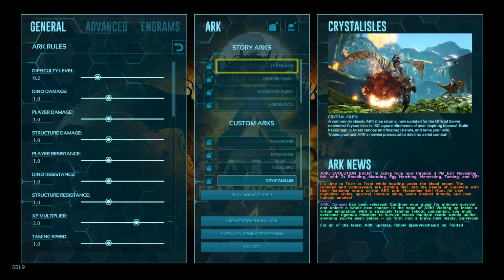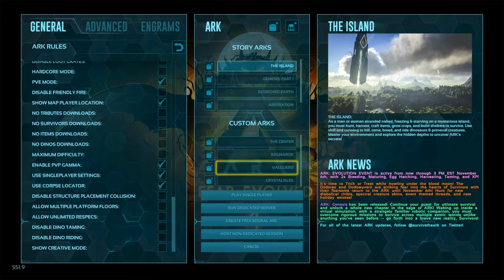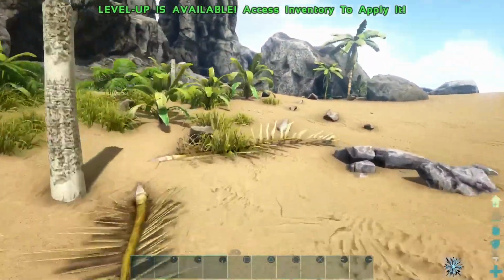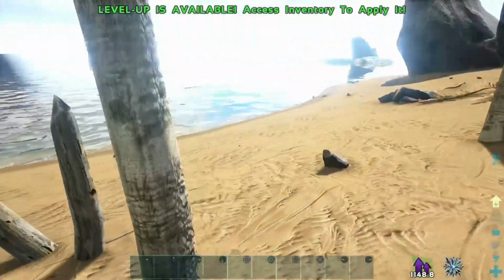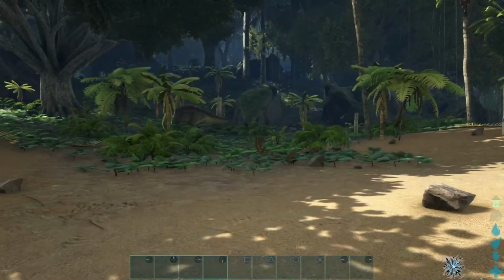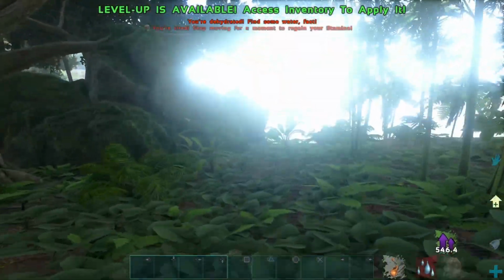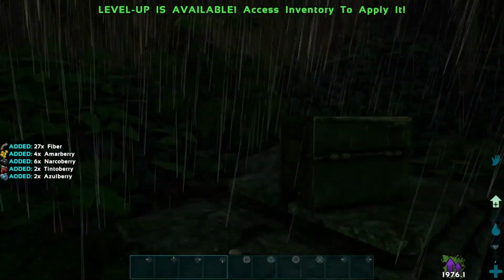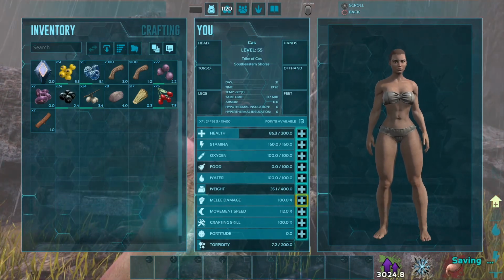Ark - Quick Start tips, step 1, level fast!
Starting a series of starter tips for new (and bored) players who are starting fresh and want to get established quick

these are the steps i used myself recently to get setup on crystal isles in like a day or 2 of (mostly) casual play

This is step 1, which is leveling to at least 65 in no time, using explorer notes